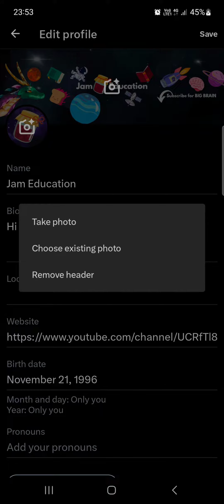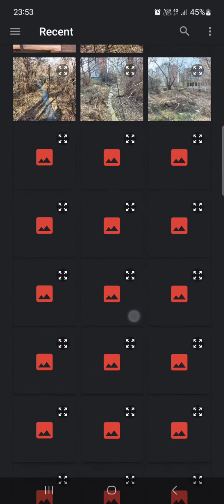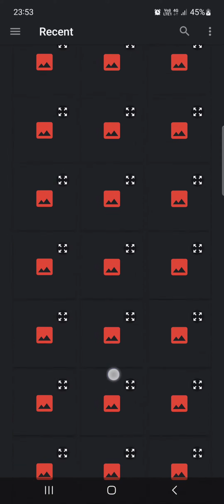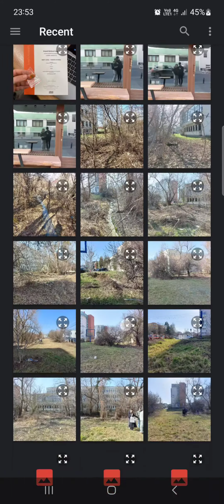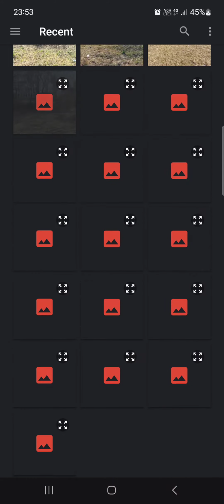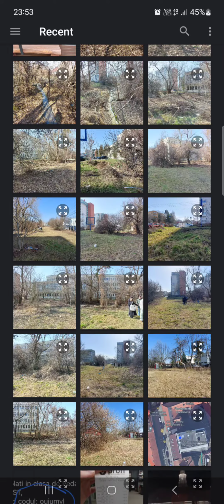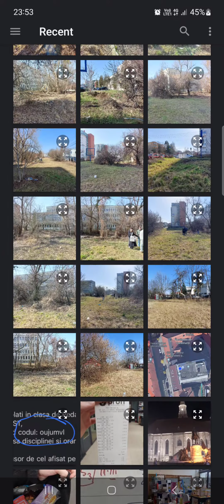How To Edit Account Banner On X?